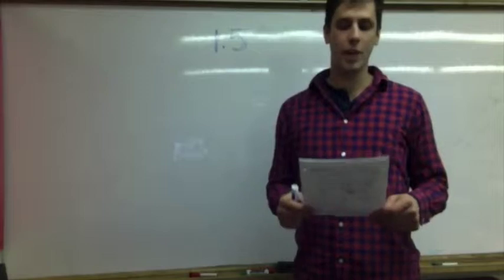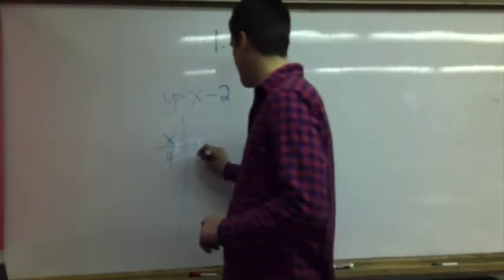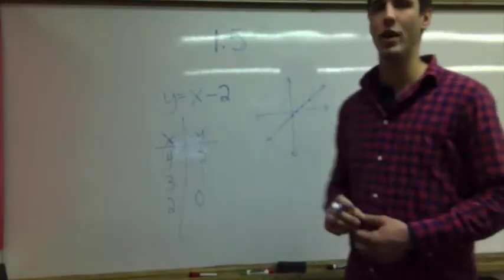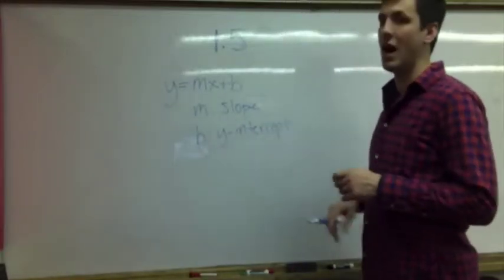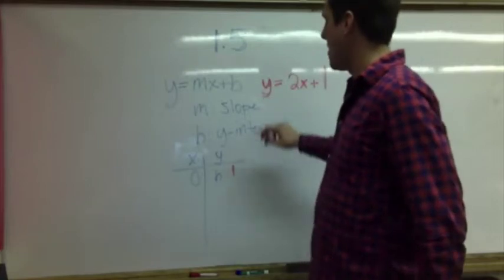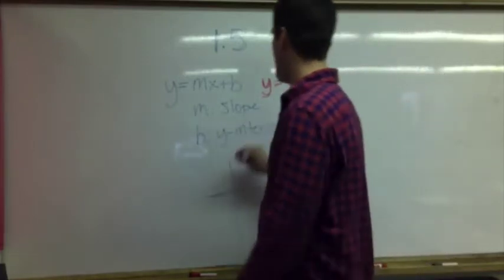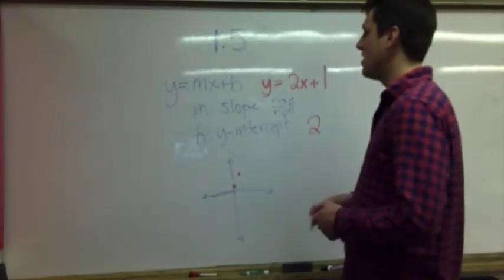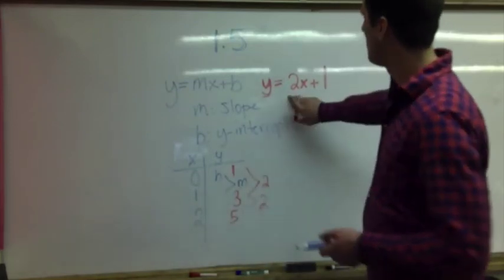Mr. Hofman Math: Representing Linear Patterns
This video is about Algebra Chapter 1-5